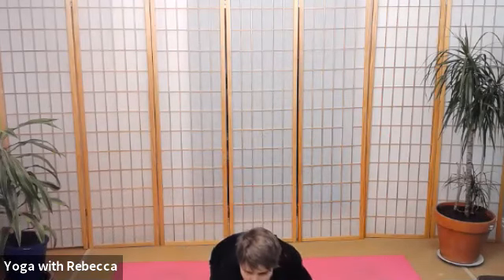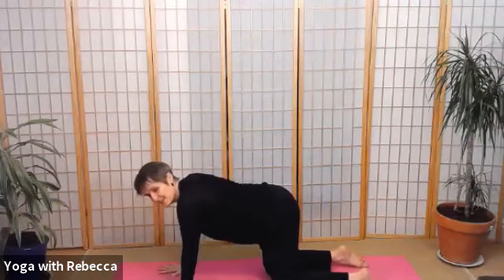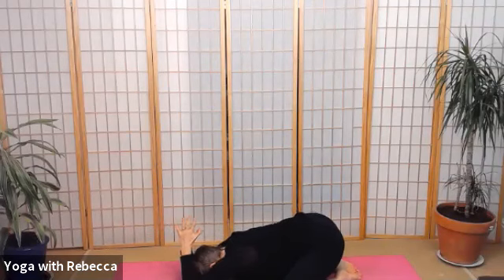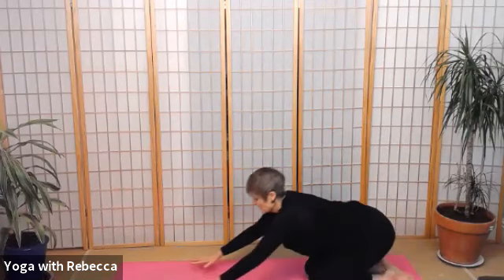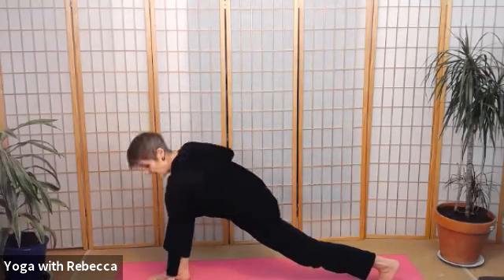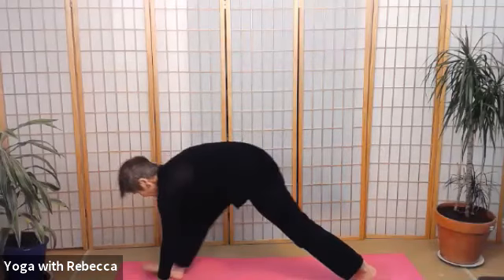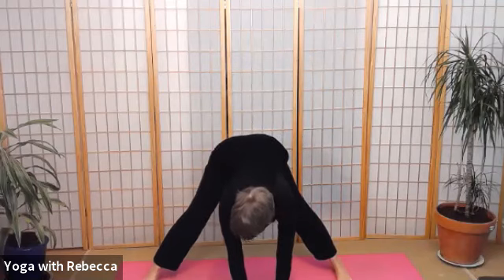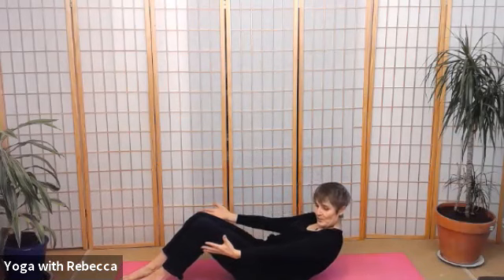Beat the Rainy December Blues Morning Flow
This flow begins by allowing us to settle into the body and breath before gradually building strength and expanding into a spacious flow with lots of back bends, lunges and twists - leading to Parivrtta Trikonasana - Revolved Triangle which is one of my favourite all round strengthening and invigorating poses. Great if you're feeling you could do with a pick-me-up to get you going - I've called it a Morning Flow but fine really for any time of day.